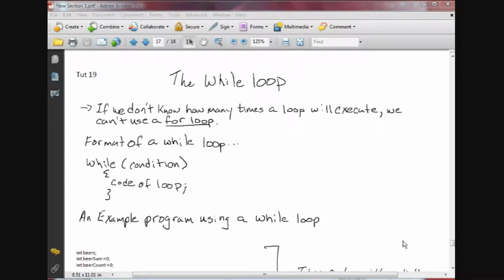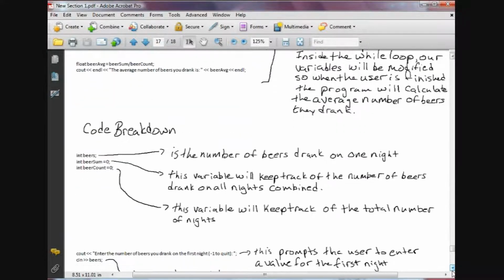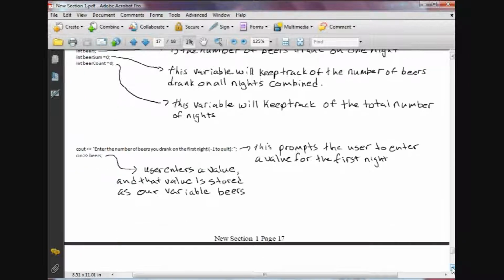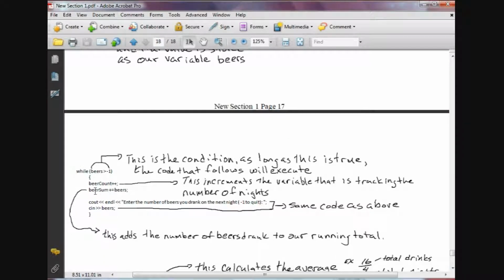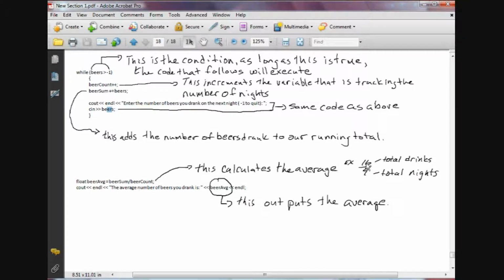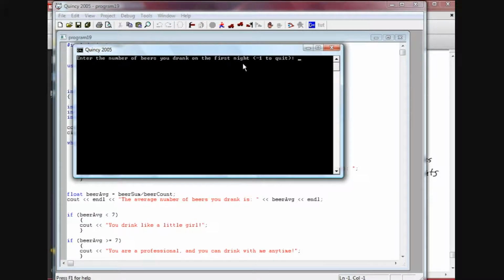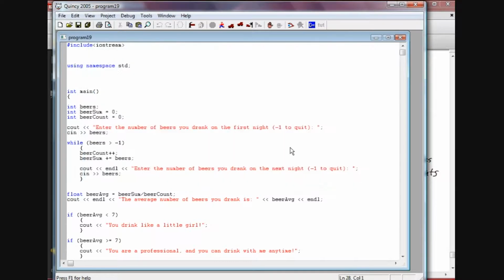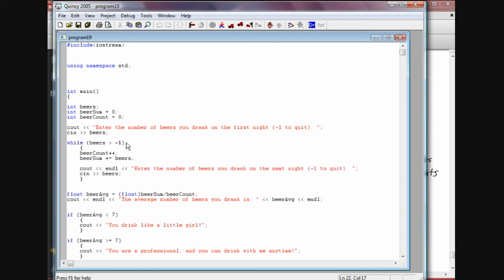C++ tutorial 19...Loops...The While Loop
This tutorial covers the while loop.